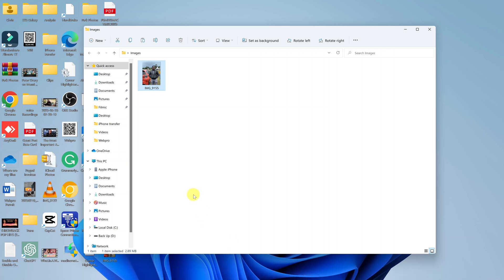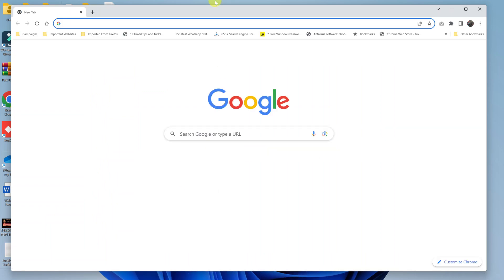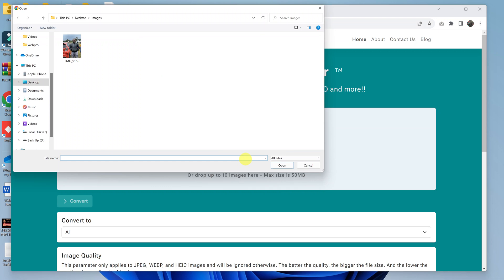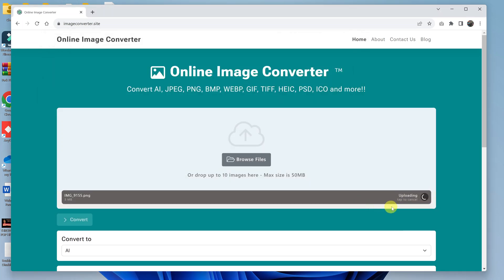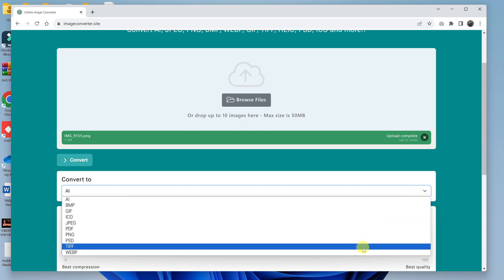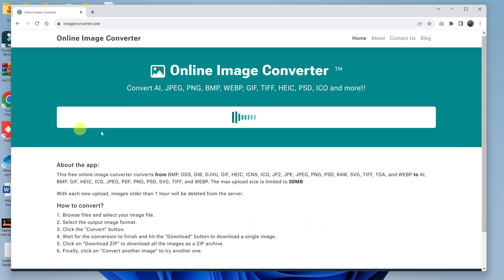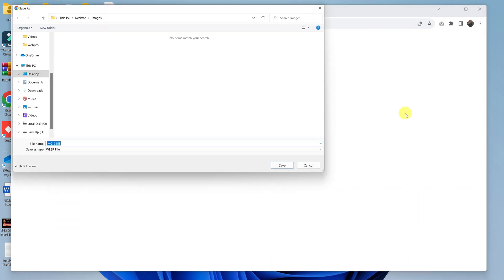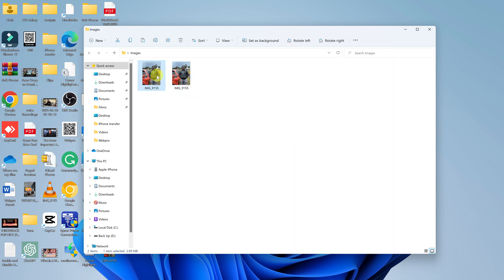How To Convert PNG To WEBP - Online Image Converter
Learn How To Convert PNG To WEBP using an online image converter. In this step-by-step video guide, we'll walk you through the process of converting PNG files to WEBP,

PNG (Portable Network Graphics) is a popular image format known for its lossless compression and support for transparent backgrounds. However, it can lead to large file sizes, especially for images with complex content or high resolution.

WEBP, on the other hand, is a modern image format developed by Google that offers both lossless and lossy compression. It can significantly reduce image sizes without compromising visual quality, resulting in faster loading times for your web pages. With this tutorial, you'll learn the basic steps to successfully convert PNG to WEBP using Online Image Converter.

How To Convert PNG TO WEBP

1. Open your favored browser and search for an online Image Converter.

2. Next tap on Browse Files. A window to your file explorer will open up.

3. Simply locate your PNG image and tap on open.

4. Once your upload is done, scroll down and under Convert To select the format you want your PNG to  be converted.

5. In this case choose WEBP.

6. You should see Image Quality. This is where you can modify the resolution quality of your image.

7.  Tap on convert. It should take a few seconds for it to finish. You will see your new image.

8 Click on Download. It will open your file explorer. Simply select where you want your new WEBP to go and click on Save.

Galaxy S23 Ultra DUAL SIM 256GB 8GB Phantom Black:

Cell Phone Tripod Adapter